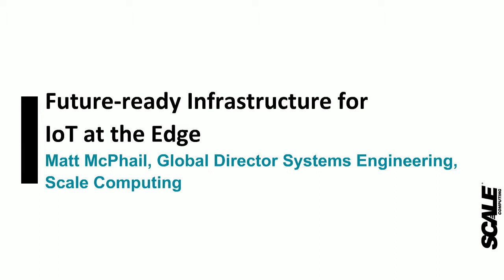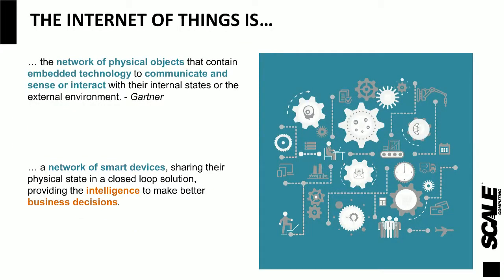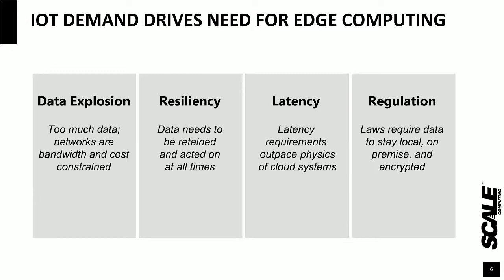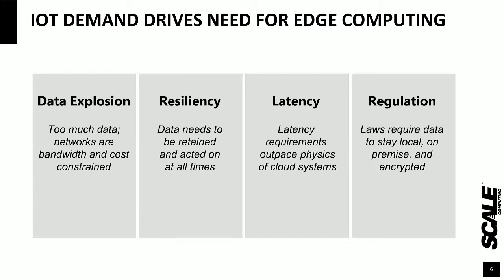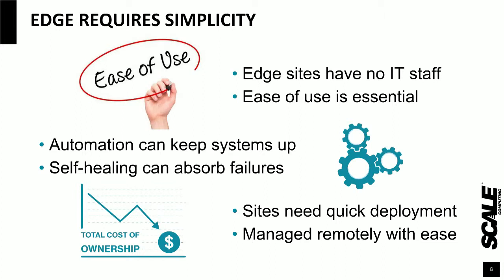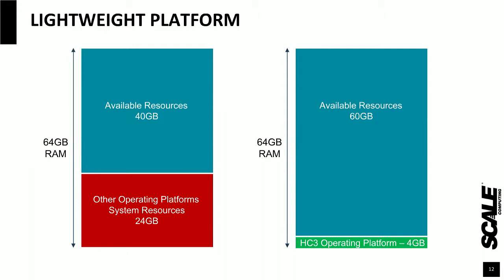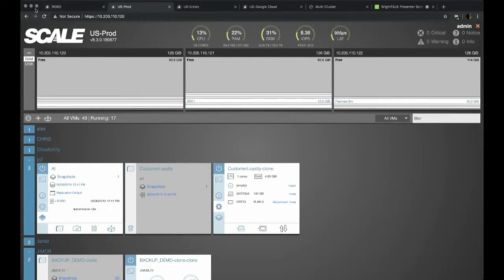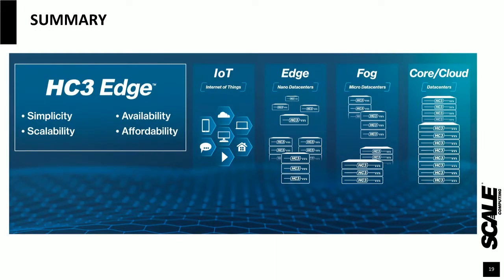Future-ready Infrastructure for IOT at the Edge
According to Forbes, the global IoT market is projected to grow to almost $9 trillion by 2020. How does this connected economy we're living in drive customer intimacy, and increased revenues for your organization?

Scale Computing's Global Director of Systems Engineering, Matt McPhail takes a deep dive into IoT, edge computing, and what it means for your organization in this webinar in partnership with BrightTALK.